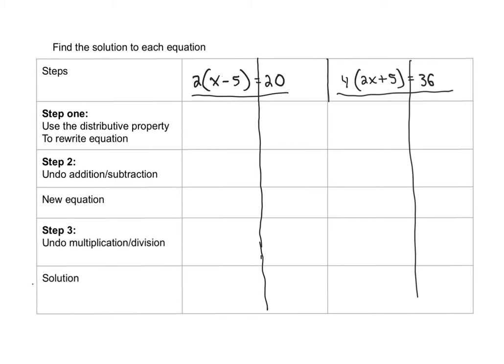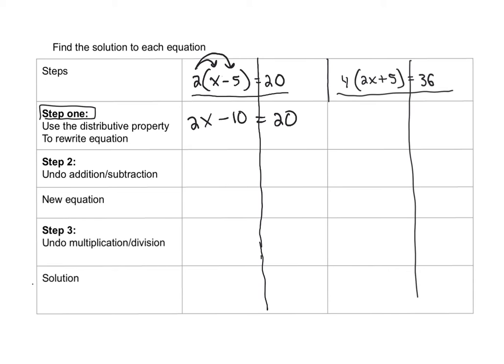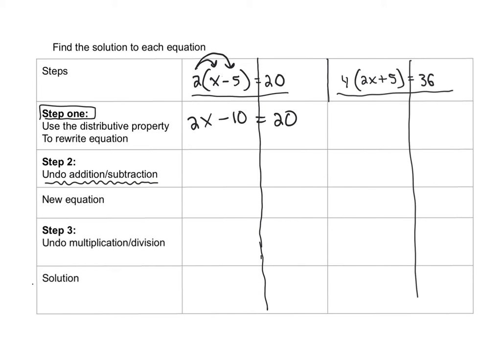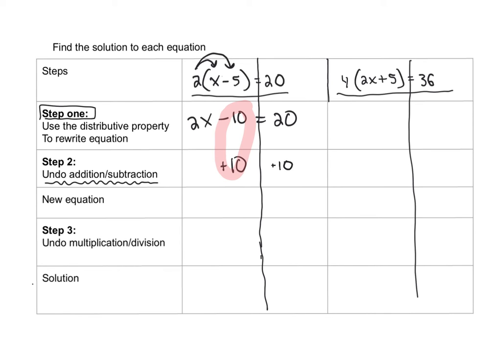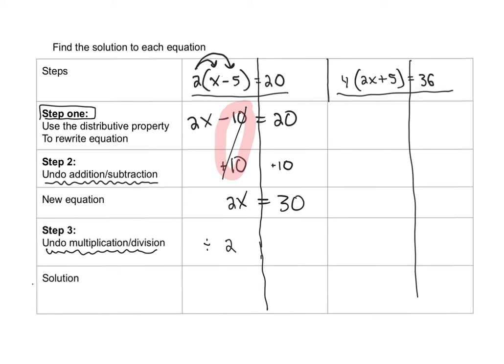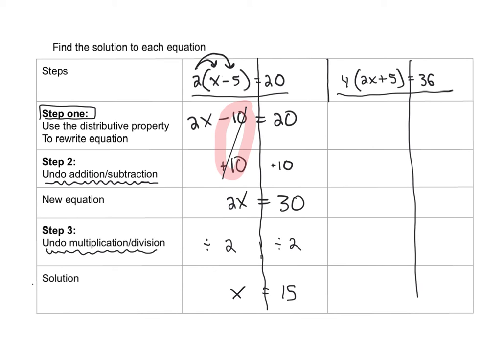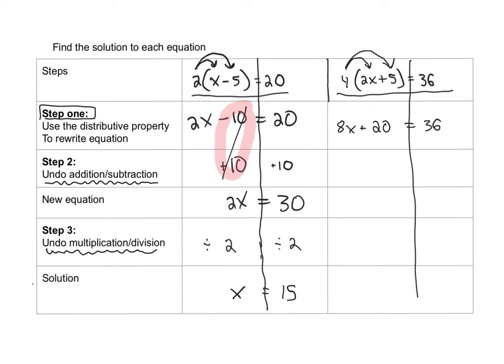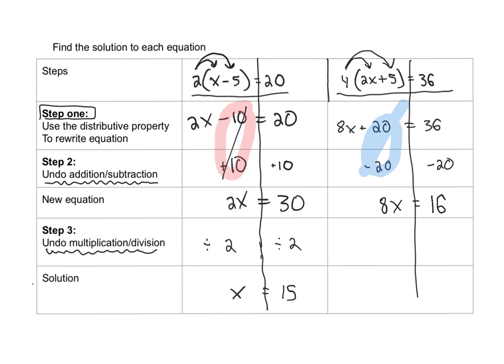5.2 equation solving help